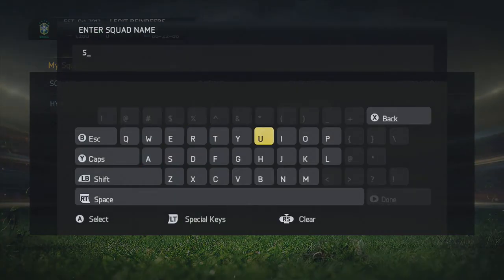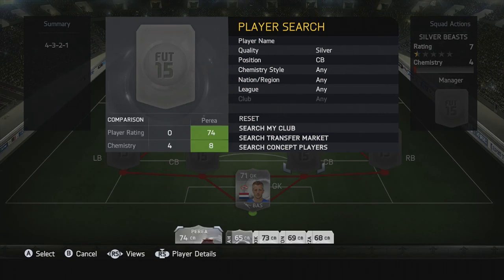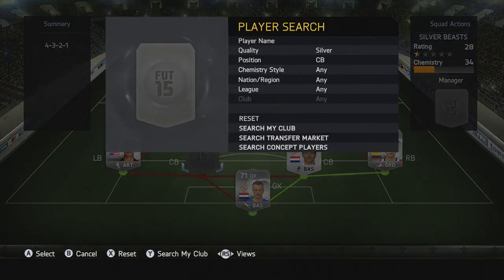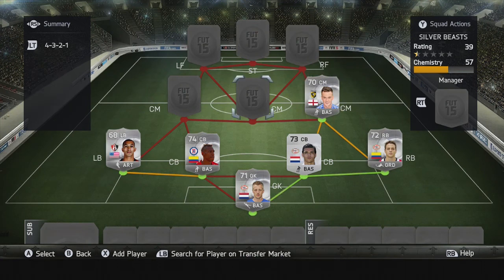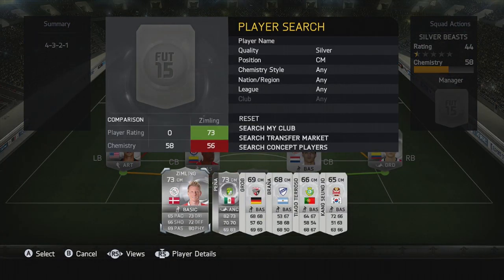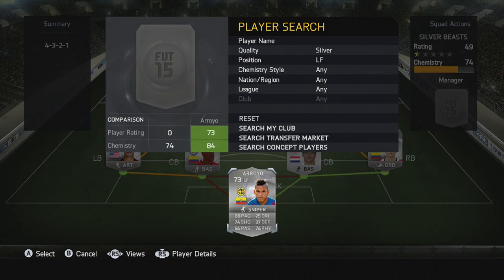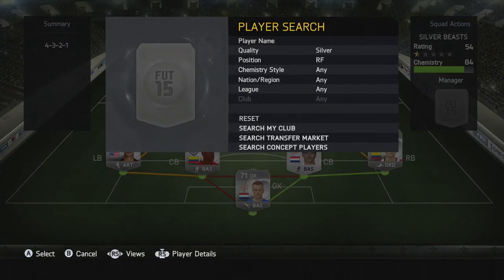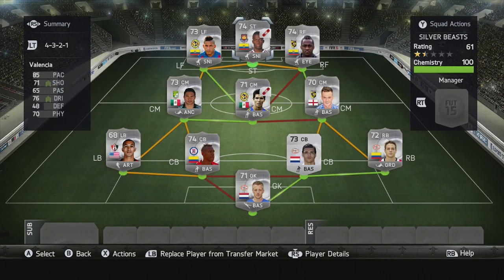FIFA 15 INSANE SILVER SQUAD BUILDER WITH SILVER RONALDO AND SILVER GULLIT!!!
I can finally bring you this brand new squad builder, well worth trying out and it has SILVER GULLIT AND RONALDO! OMG!!

Can we smash 5 likes for this squad builder?